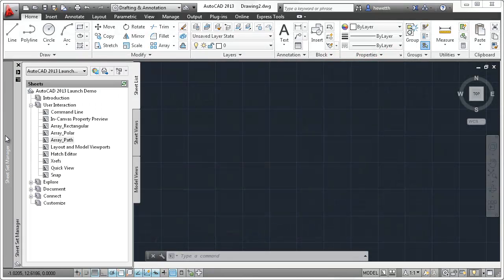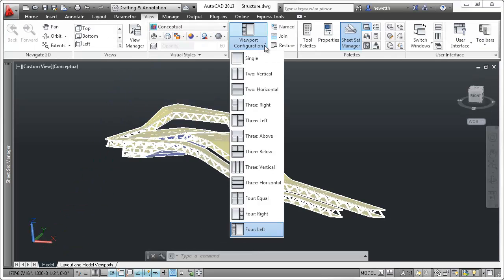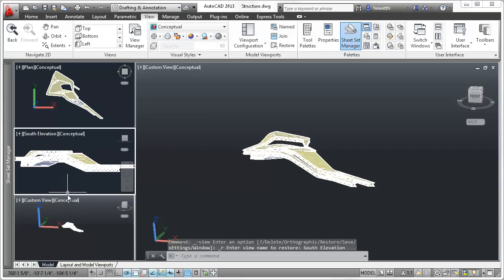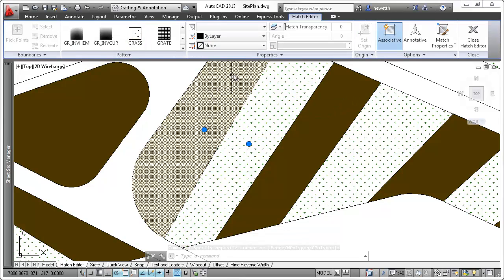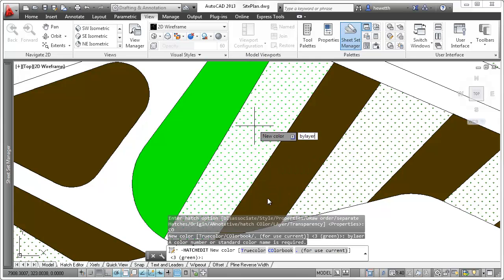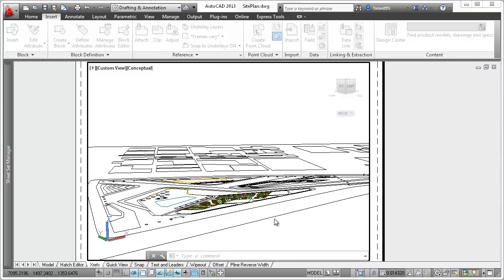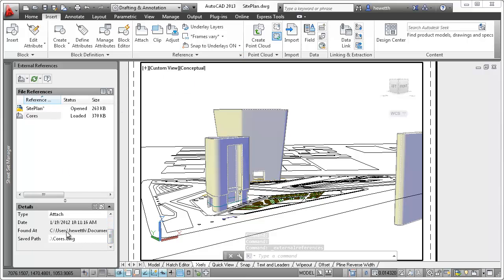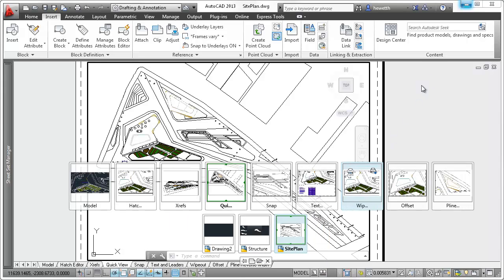AutoCAD 2013: Additional User Interface Enhancements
User interface enhancements to existing AutoCAD functionality make it faster and easier to perform common tasks.